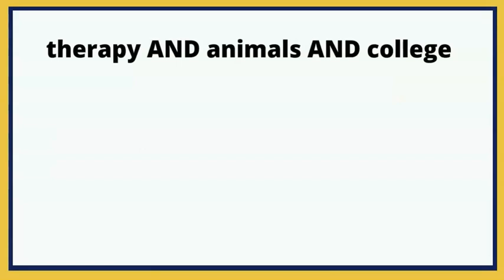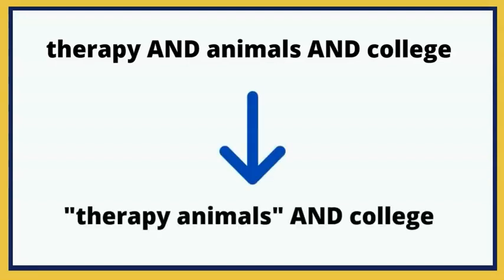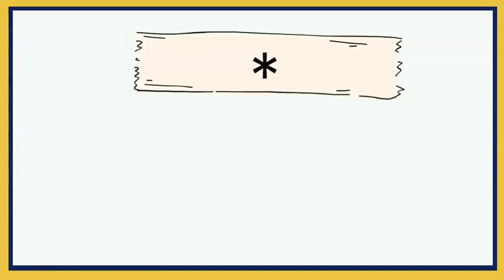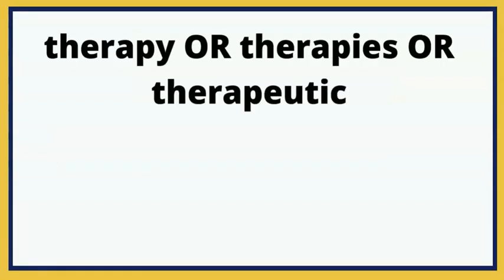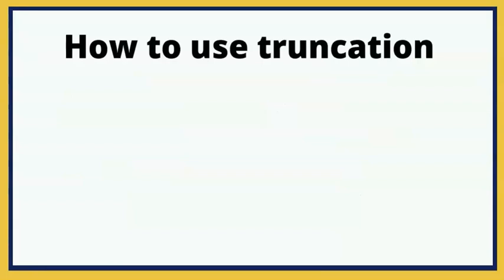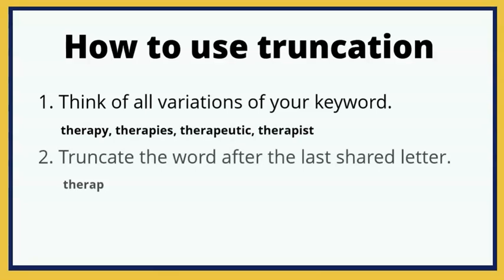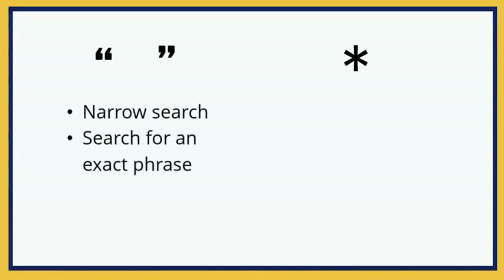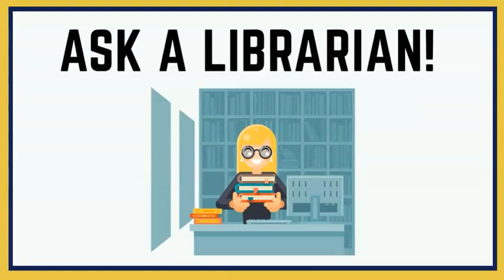Using Boolean Operators, Part II - Phrases & Truncation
Learn how to conduct an advanced search in databases using phrases (quotation marks) and truncation (asterisk).

00:00:00: Introduction
00:00:20: Quotation Marks
00:01:13: Asterisk
00:02:10: Examples
00:02:43: Summary